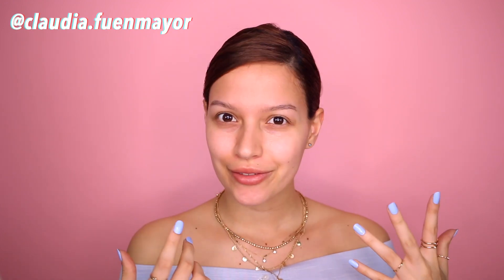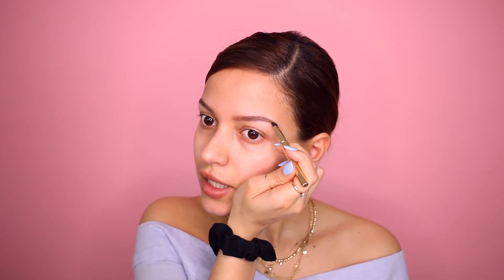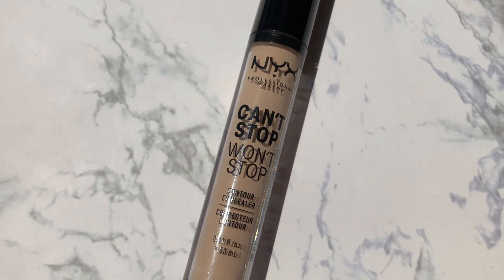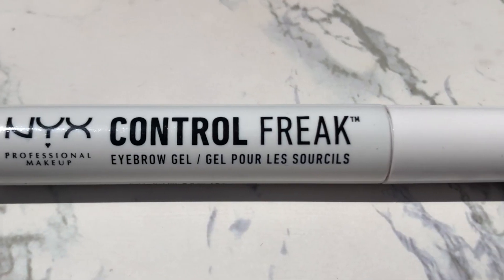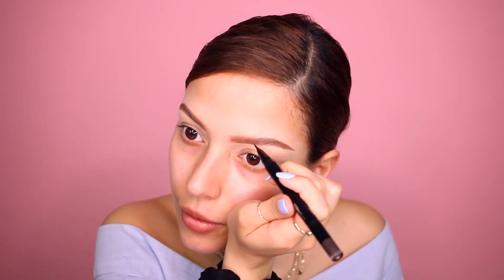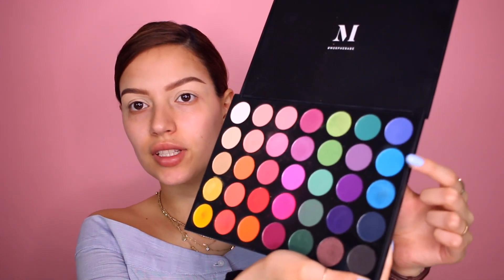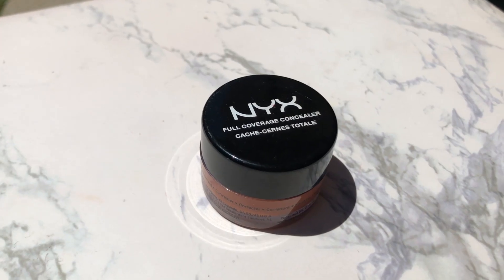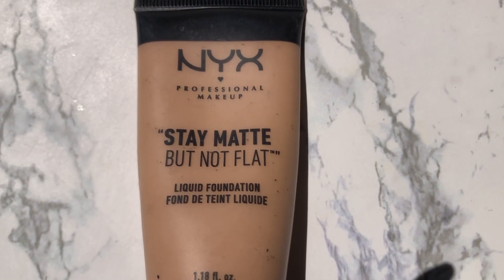beautiful blue makeup look 🦋💙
Hey guys! I hope you’re doing amazing!! Today’s video is a quick makeup tutorial! 💙
Super fun and easy!

I hope you enjoy this video ❤️ let me know if you’d like more makeup tutorials 😘

I love you all so much! ❤️ and I’ll see you in my next video 😉